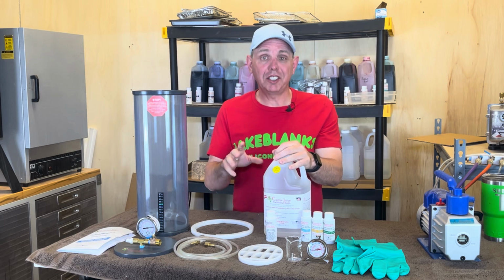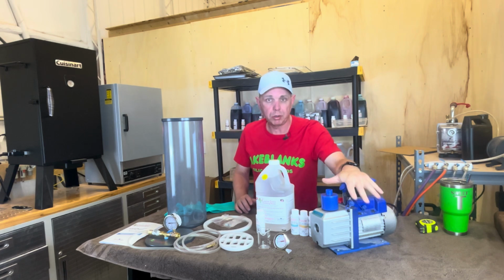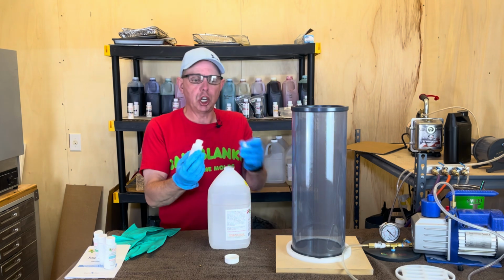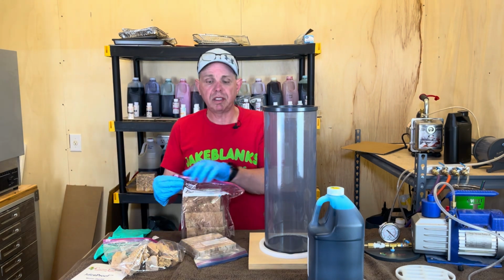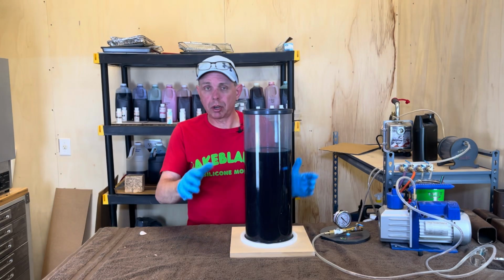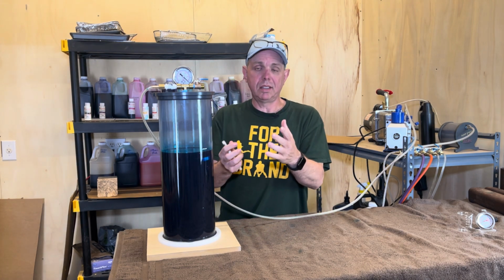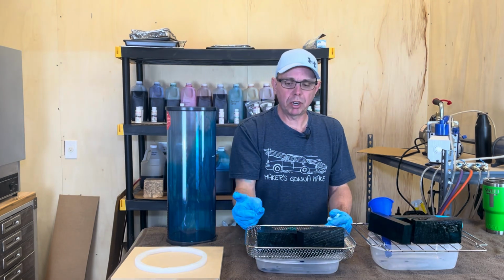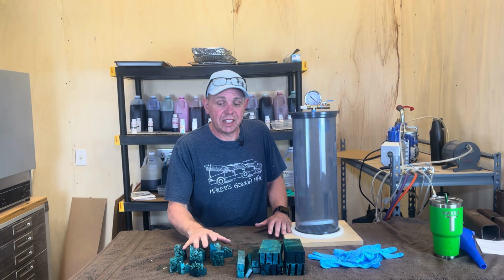Wood Stabilizing Made EASY With This Starter Kit!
Take the guesswork out of wood stabilizing with this starter kit. It has everything you need to get started wood stabilizing minus a vacuum pump and toaster oven. I will show you the unboxing and setup and take you through a quick batch of dye stabilizing. I hope to show you that you can do this too.

Amazon Links
I earn from qualified purchases.

Vacuum Pump
Toaster Oven
Smoker Oven